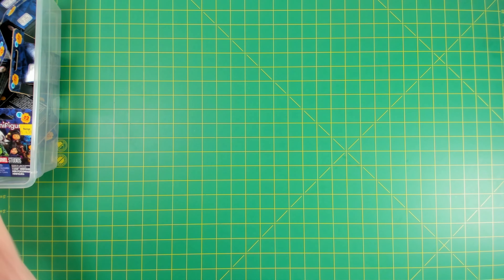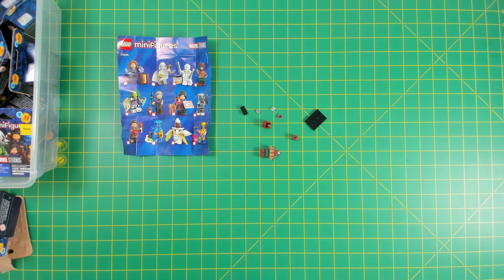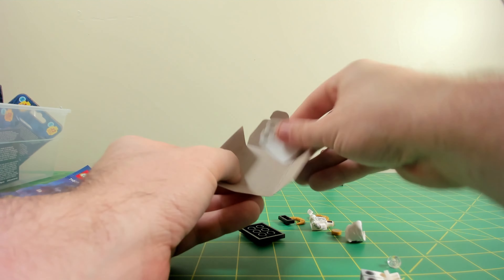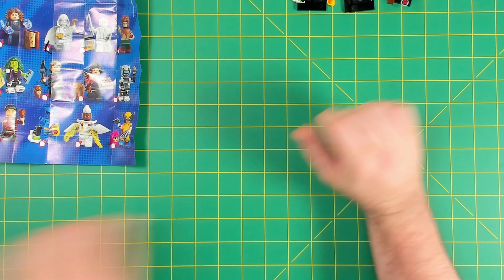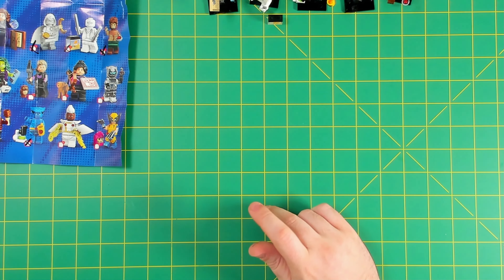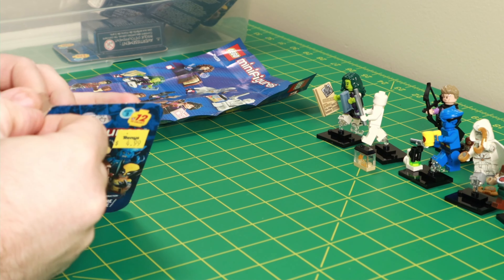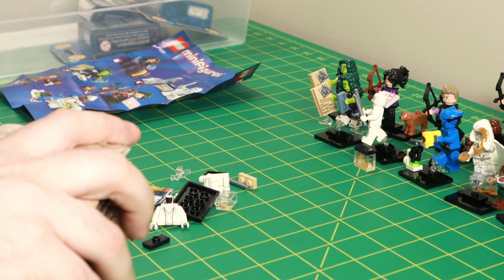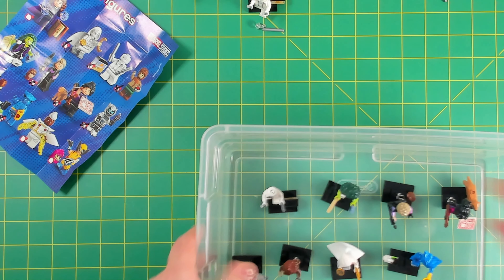LEGO Marvel Minifigure Series 2 - Blind Box Opening!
The LEGO Marvel Minifigure Series 2 is set to drop on September 1st, but lucky for us, we got our hands on a few locally a bit before street date! With 15 boxes to open, how many of the 12 different figures can we find? Thanks!